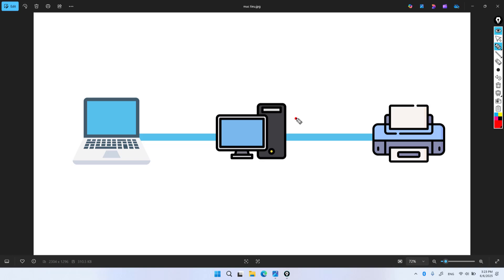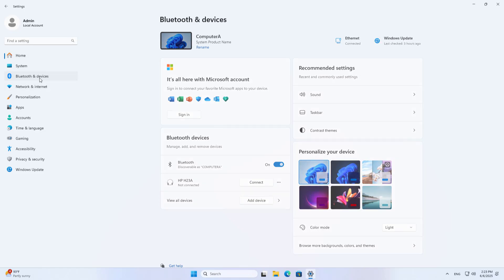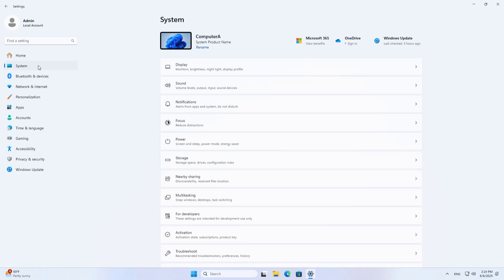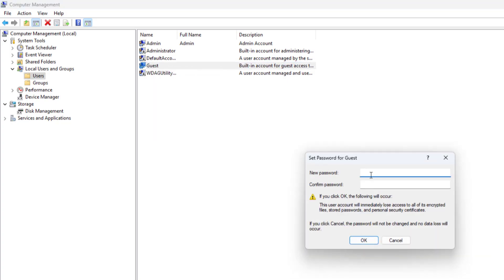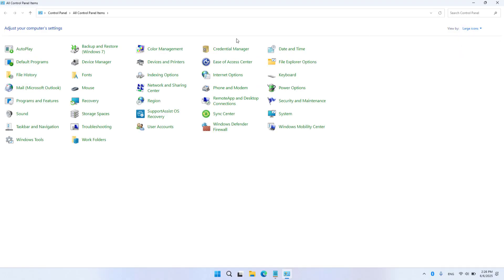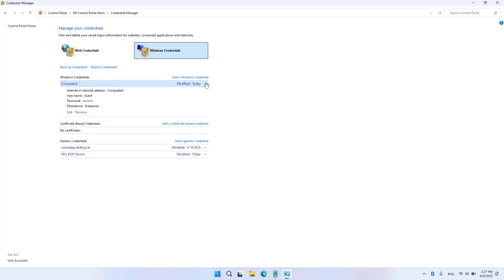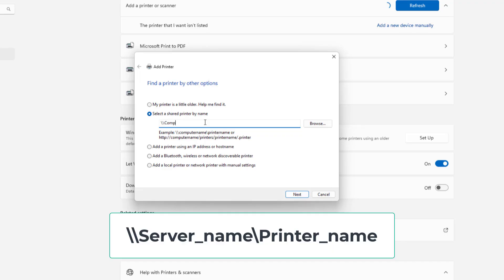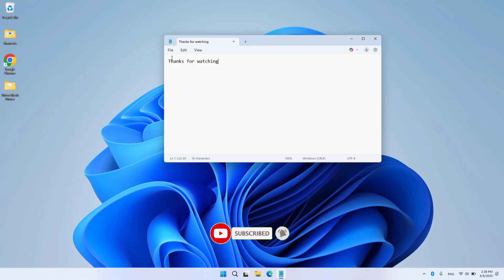How to Share a Printer on Windows 10/11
How to share a USB printer over a local network on a Windows 10 or Windows 11 computer. How to share a printer over a network to multiple computers